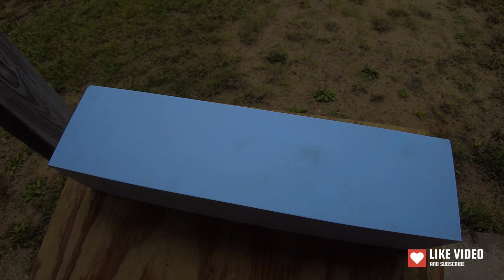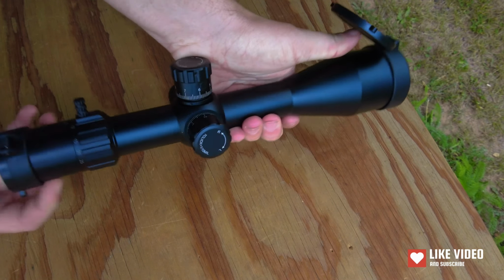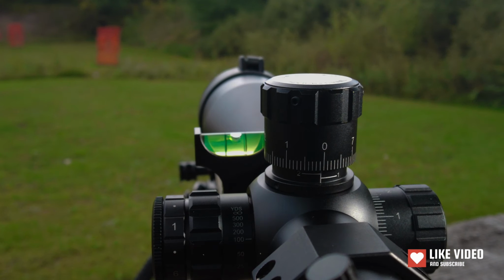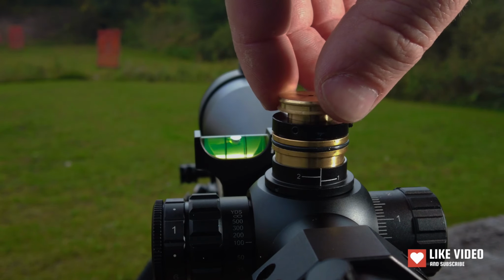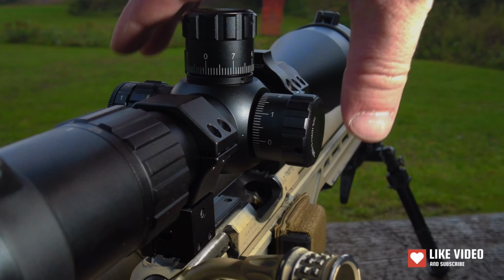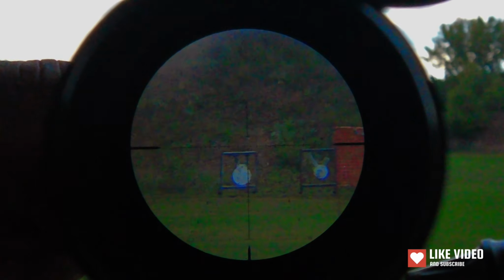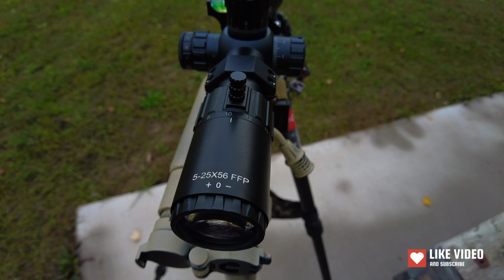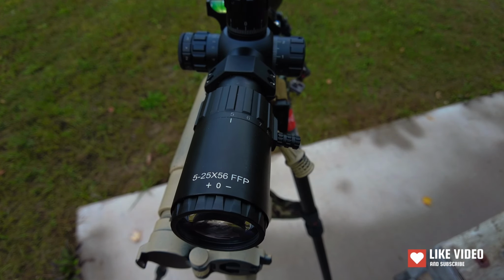CVLIFE 5-25x56 FFP - Amazon Overview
Footage intended for Amazon overview. Product comes in FFP Mil, or FFP MOA configurations.  If you'd like a review of this product, please let me know!